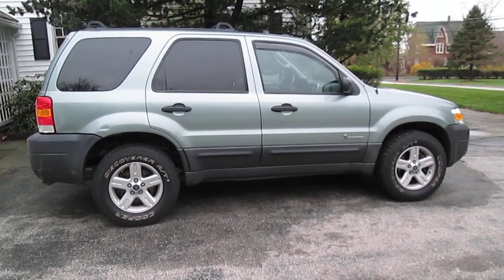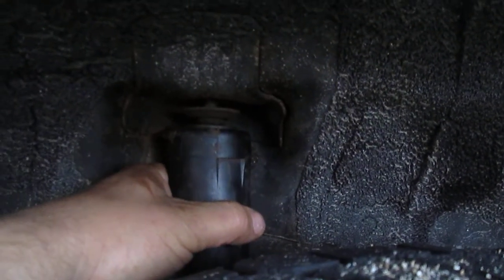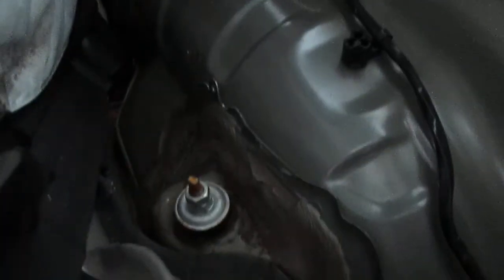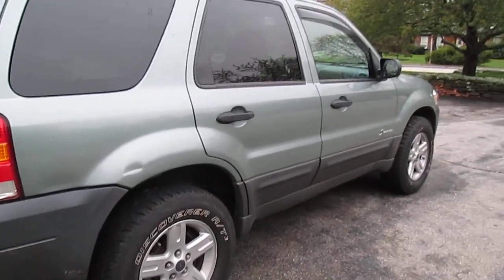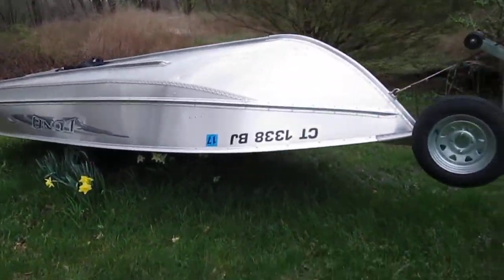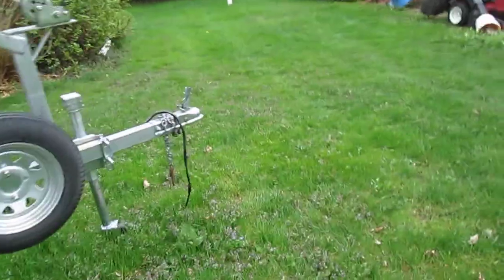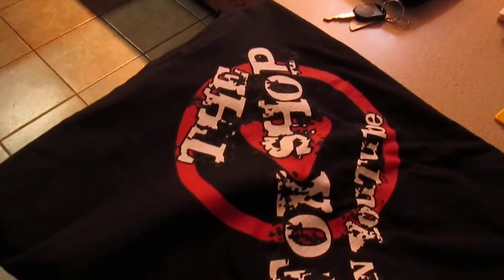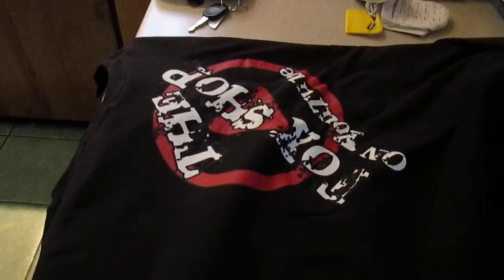Wednesday Update: Escape rear shocks, boating season, and channel shirts! (See description)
The Escape is getting some new rear shocks, almost time to go boating, and channel shirts!